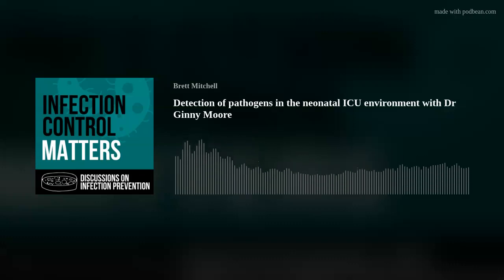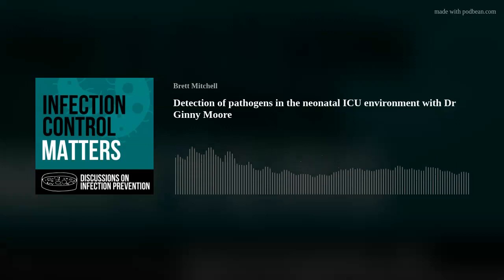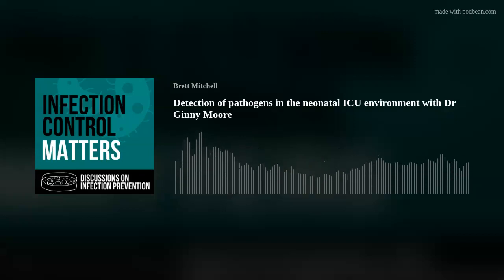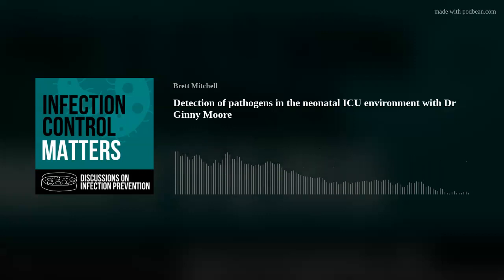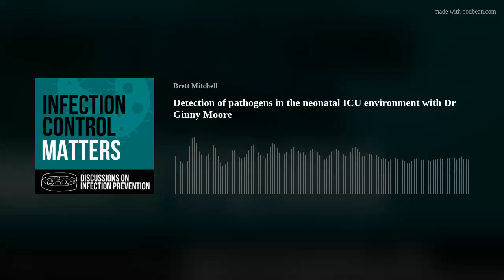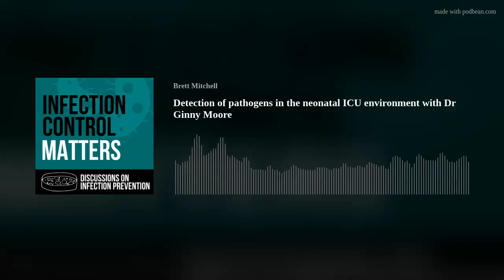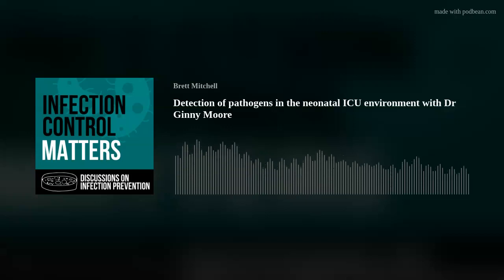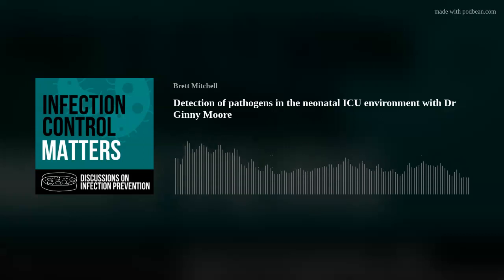Detection of pathogens in the neonatal ICU environment with Dr Ginny Moore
In this episode, Martin talks to Dr Jinny Moore from the National Health Security Agency in England about detecting pathogens in the ICU environment. They discuss a recent paper where whole-genome sequencing (WGS) on presumptive S. capitis NRCS-A isolates was collected from infants admitted to nationwide NICU and from environmental sampling in two distinct NICUs. The discussion includes details on the approach to sampling (neonates and environment).

Papers discussed:

Detection, survival, and persistence of Staphylococcus capitis NRCS-A in neonatal units in England

Other papers of interest:
Laurent F, Butin M. Staphylococcus capitis and NRCS-A clone: the story of an unrecognized pathogen in neonatal intensive care units. Clin Microbiol Infect. 2019;25:1081-5.
Butin M, Martins-Simoes P, Rasigade JP, Picaud JC, Laurent F. Worldwide Endemicity of a Multidrug-Resistant Staphylococcus capitis Clone Involved in Neonatal Sepsis. Emerg Infect Dis. 2017;23:538-9.
Butin M, Martins-Simoes P, Pichon B, Leyssene D, Bordes-Couecou S, Meugnier H, et al. Emergence and dissemination of a linezolid-resistant Staphylococcus capitis clone in Europe. J Antimicrob Chemother. 2017;72:1014-20. Van Der Zwet WC, Debets-Ossenkopp YJ, Reinders E, Kapi M, Savelkoul PH, Van Elburg RM, et al. Nosocomial spread of a Staphylococcus capitis strain with heteroresistance to vancomycin in a neonatal intensive care unit. J Clin Microbiol. 2002;40:2520-5.